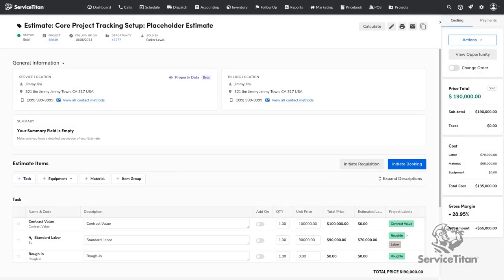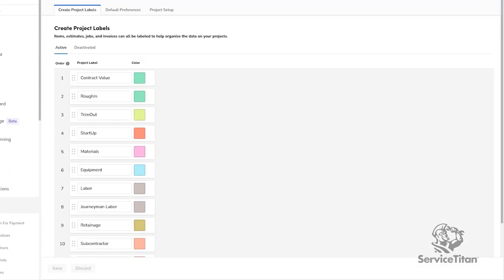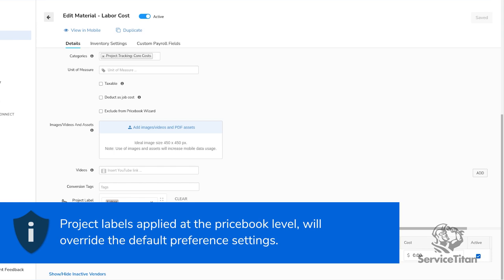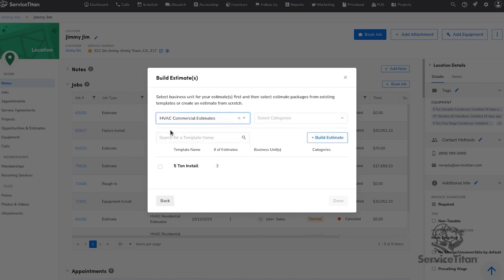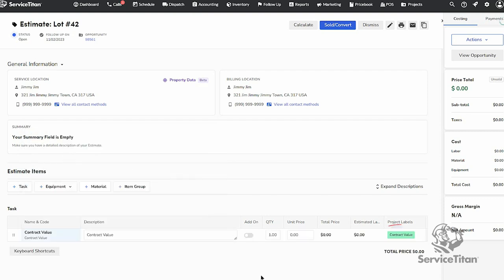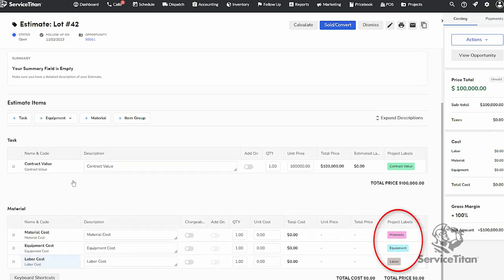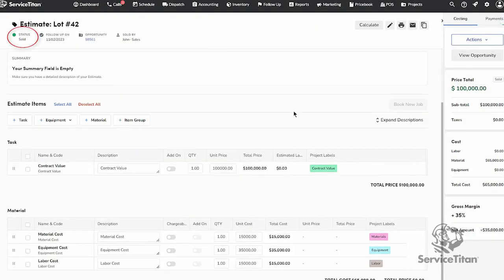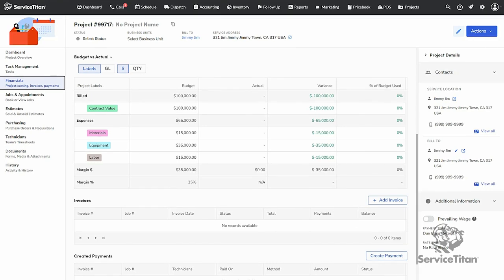ServiceTitan Project Tracking: Placeholder Estimates Made Easy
In this video, we explore the placeholder approach in ServiceTitan, the fastest and easiest way to leverage the project tracking module with minimal setup. This method is perfect for large-scale, long-term projects or contracts where the exact materials, equipment, or tasks aren't yet defined.

Here’s what you’ll learn:

How to set up project labels in the general settings to organize your expenses.
The importance of default preferences and price book-level labels for accurate tracking.
Step-by-step instructions to build placeholder estimates, add tasks, and assign project labels.
How to convert a placeholder estimate into a project and ensure budget accuracy using the budget versus actual table.
By the end of this tutorial, you’ll be ready to use the placeholder approach to efficiently track projects and manage budgets in ServiceTitan.